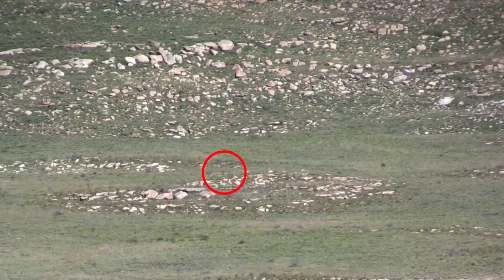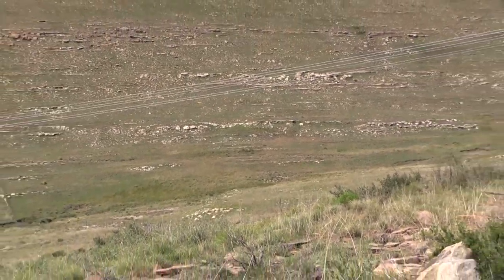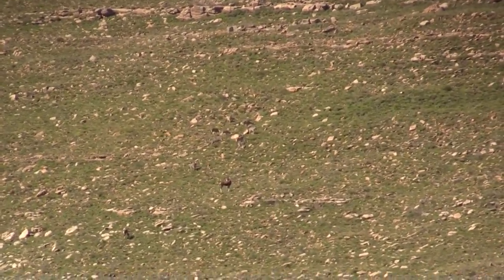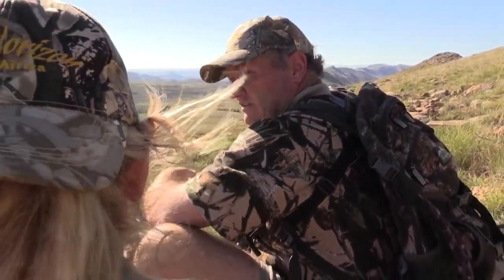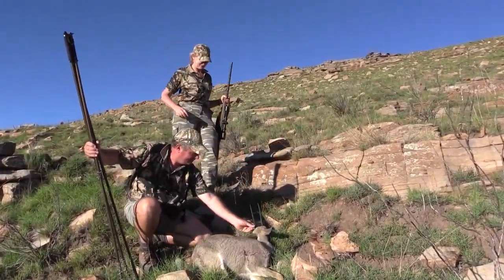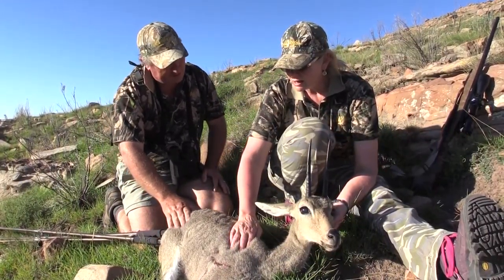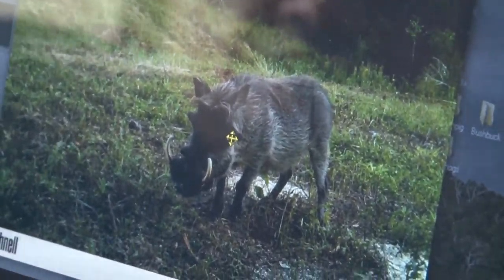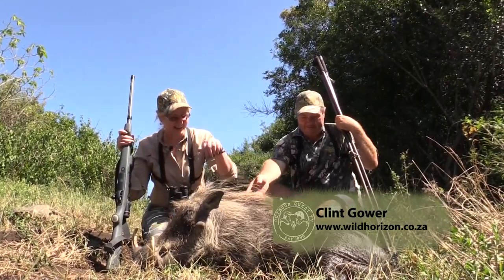Wild Horizon 2016 Vaal Rehbok and Warthog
Sandi hikes the highlands for a cranker Vaal and then has a chance encounter with a big tusker.